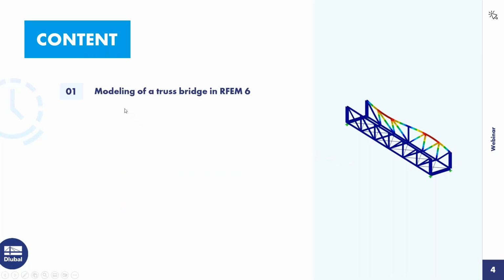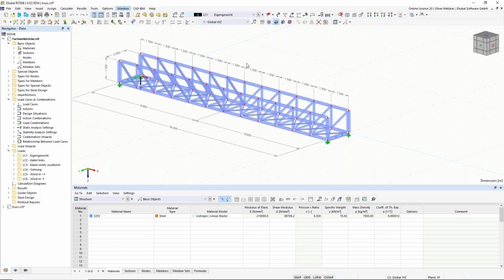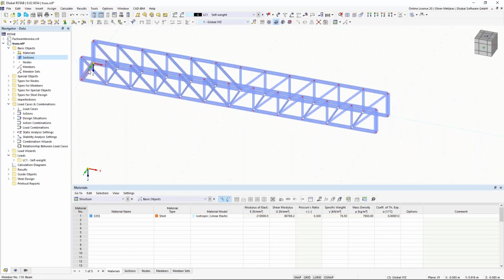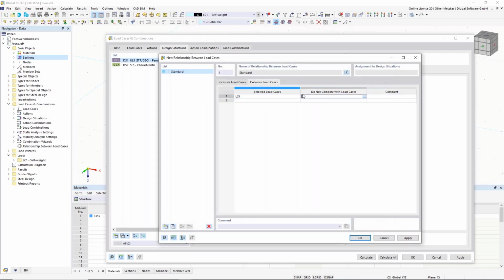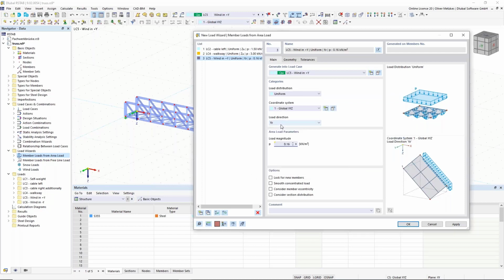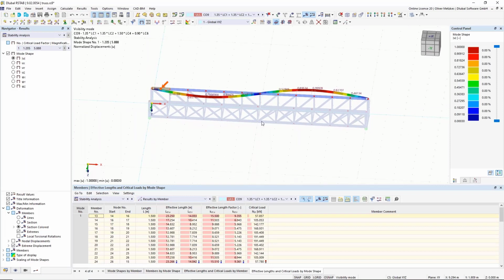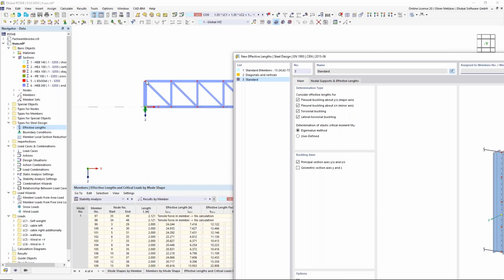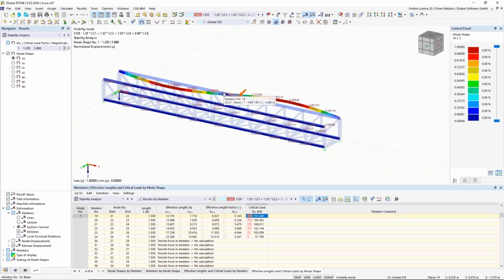[EN] Analiza konstrukcji stalowych w RFEM 6 i RSTAB 9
W tym webinarium na przykładzie mostu kratowego pokazano, jak wymiarować konstrukcje stalowe w programach RFEM 6 i RSTAB 9 zgodnie z Eurokodem 3.

Plan:
00:00 Wstęp
02:25 Modelowanie mostu kratowego w RFEM 6
23:53 Wprowadzanie obciążenia i kombinatoryka
41:01 Określanie długości wyboczeniowych przy użyciu rozszerzenia Stateczność konstrukcji i wymiarowanie prętów stalowych zgodnie z Eurokodem 3 przy użyciu rozszerzenia Steel Design